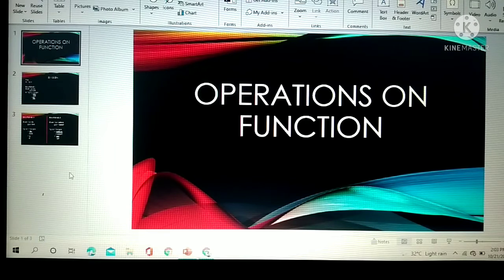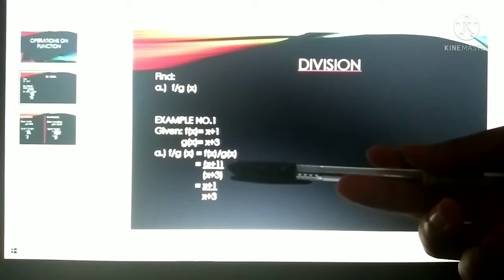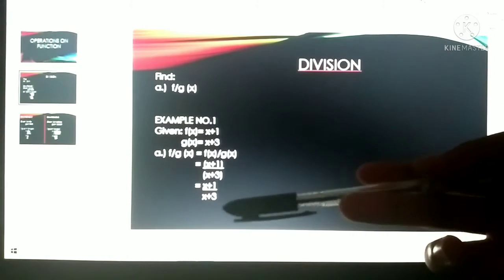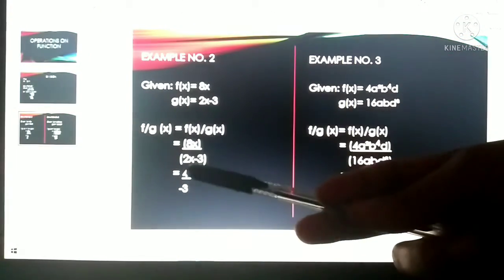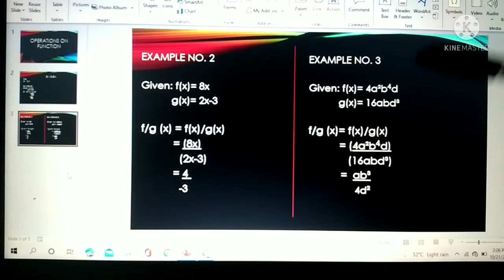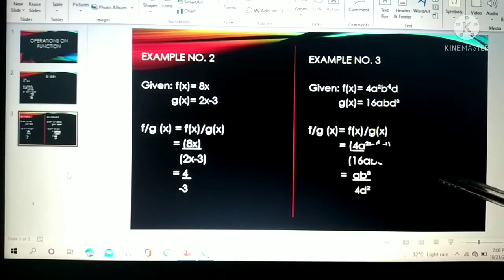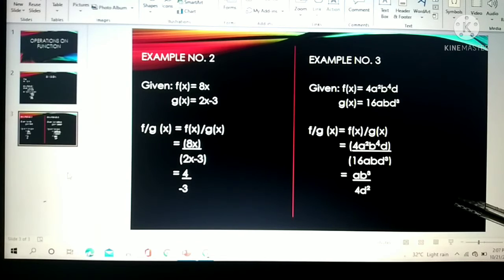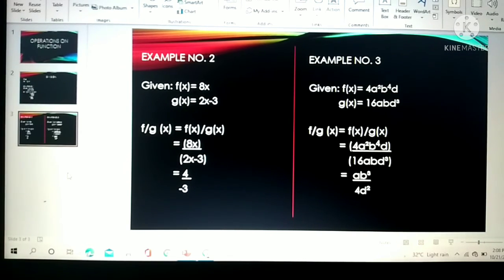OPERATIONS OF FUNCTIONS (Division)